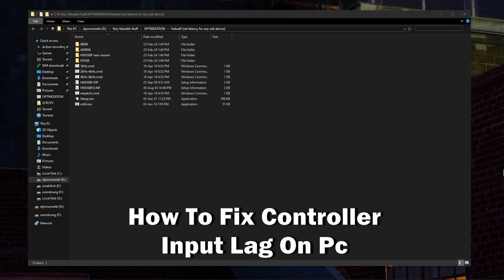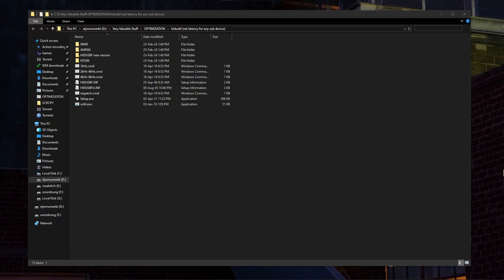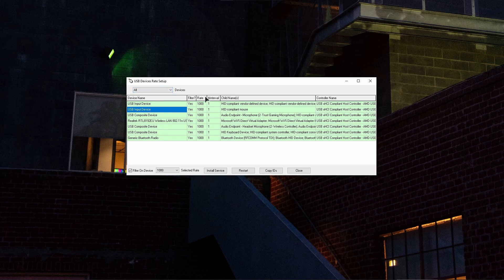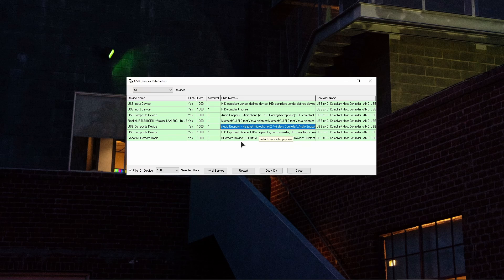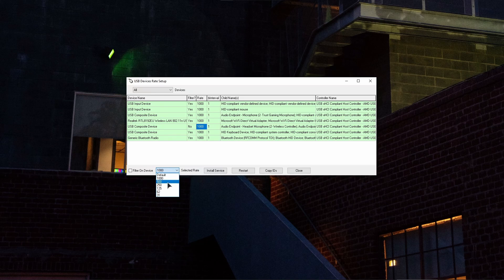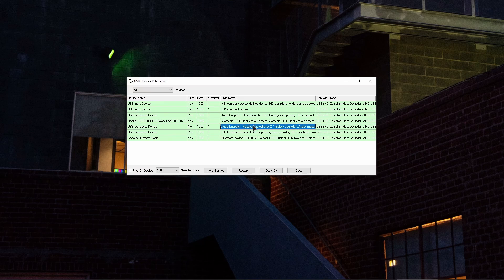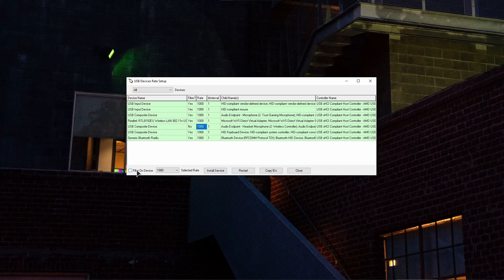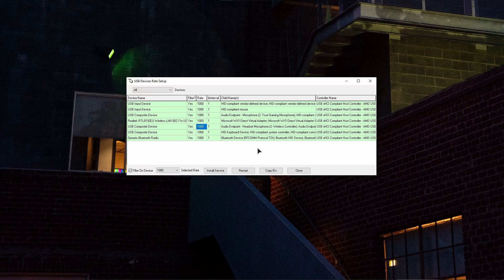How To Fix Controller Input Lag On PC (2026) - Full Guide!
In this new tutorial I show you how to fix controller input lag on pc. Having an input is very stressful. However, this can be resolved in just a few steps.